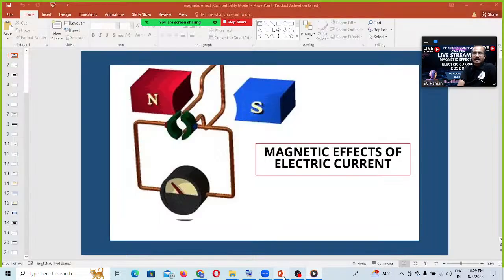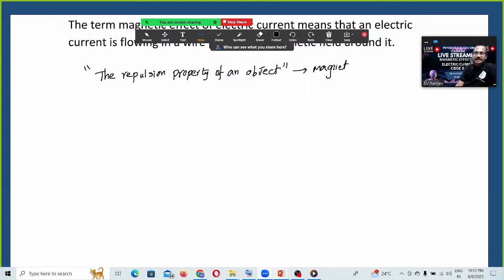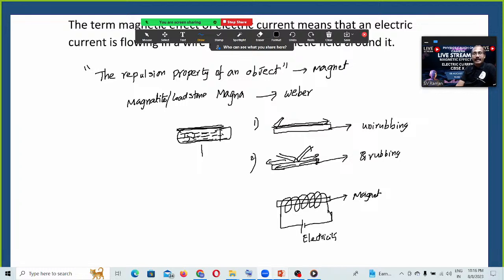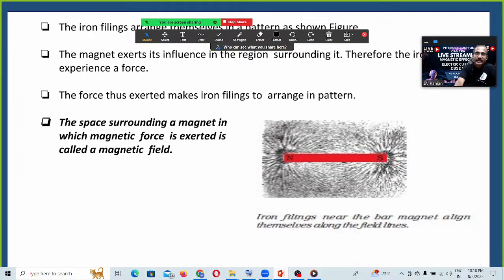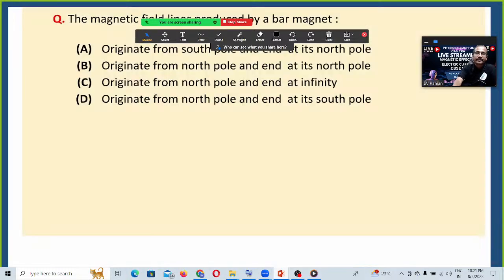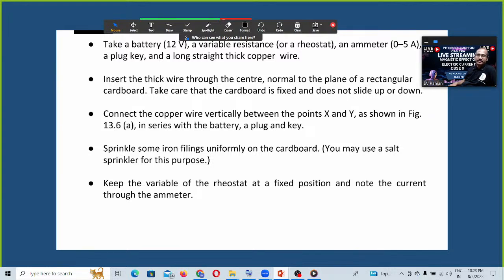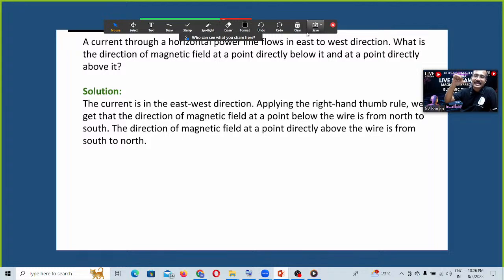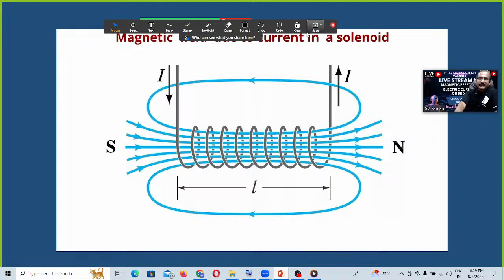MAGNETIC EFFECT OF ELECTRIC CURRENT | CLASS X - PHYSICS